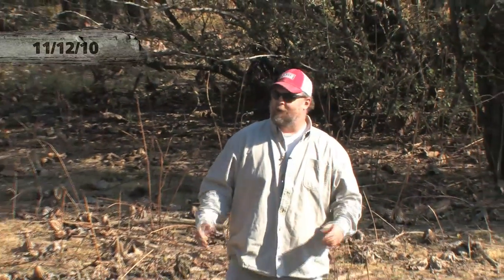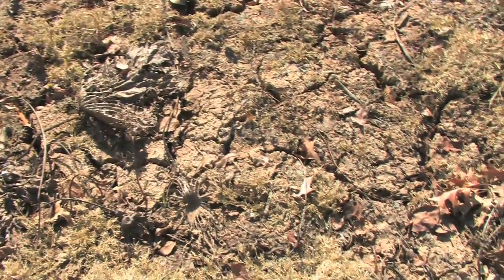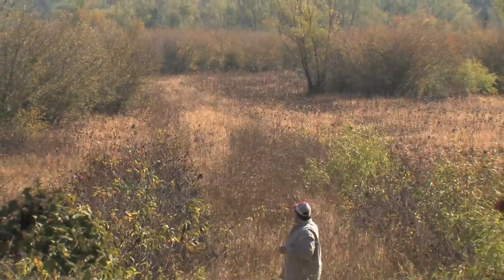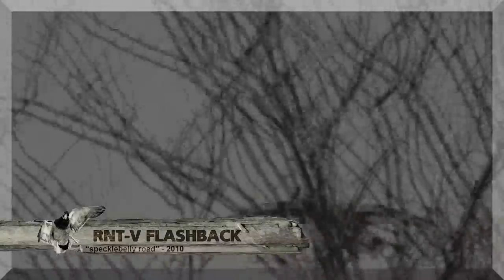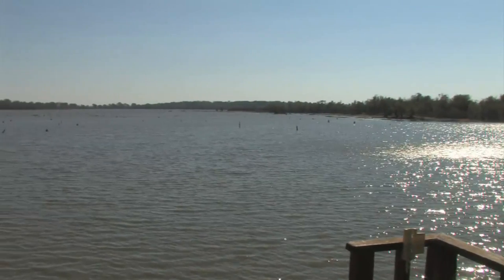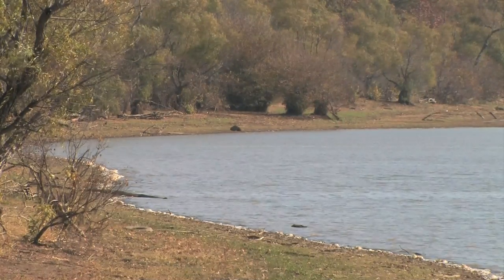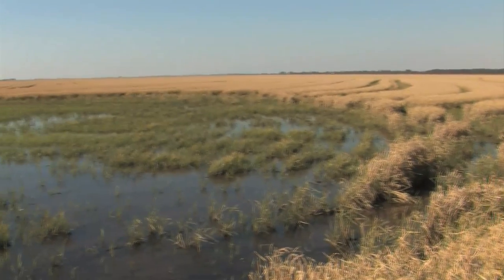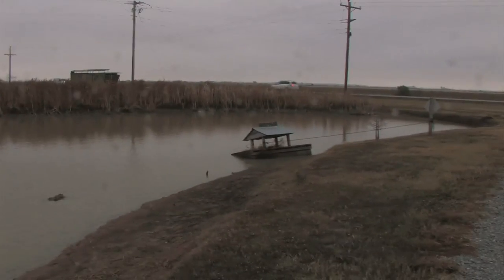Dry Ground.mov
The time is almost here! How's the weather been where you're going to hunt this year? Well, here in Stuttgart, it's been pretty dry (to say the least). Check out the latest RNT-V webisode to see just how dry it is and what we some are doing to "persuade" the ducks to decend on "The Duck Hunting Capitol of the World".